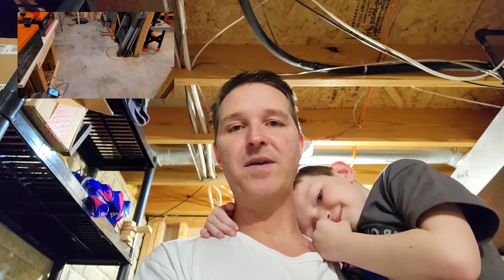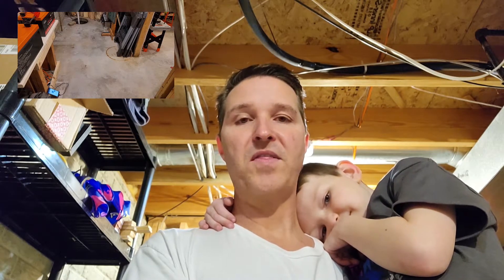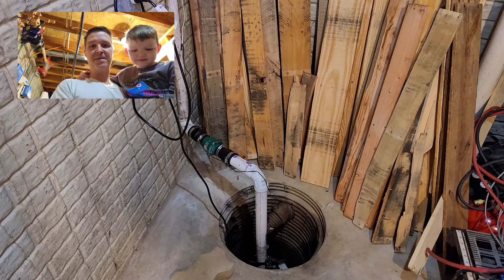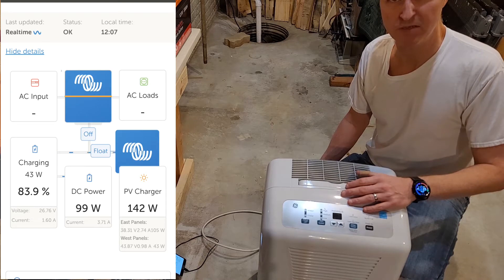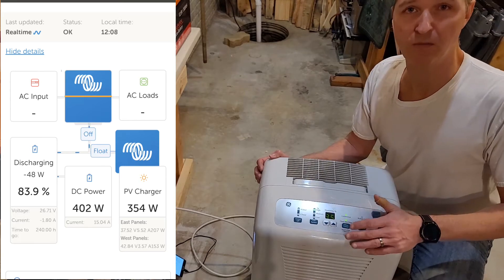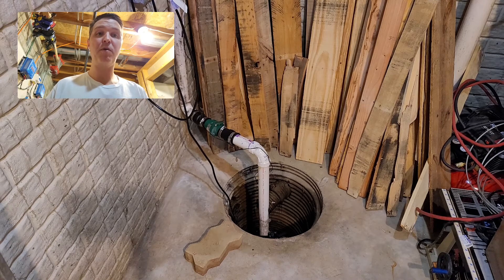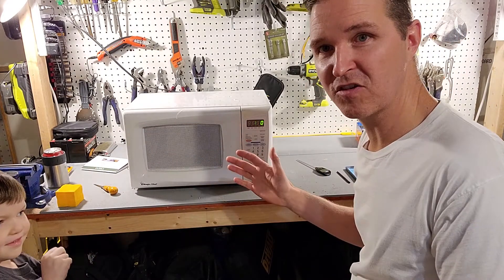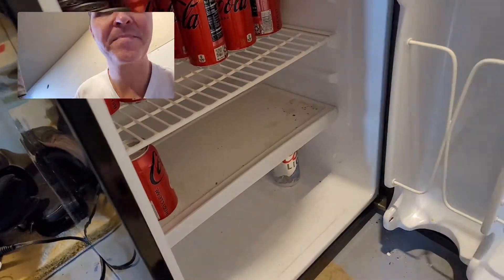How to get drinkable water using off-grid solar when SHTF!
With all the craziness overseas I wanted to make a video of what options you have when you have off grid solar power. This would be a situation when there is no grid and no public water. Basically a SHTF type of situation. I actually drank some of the water and it tasted like it came from a stream. very "earthy"...

Thanks!